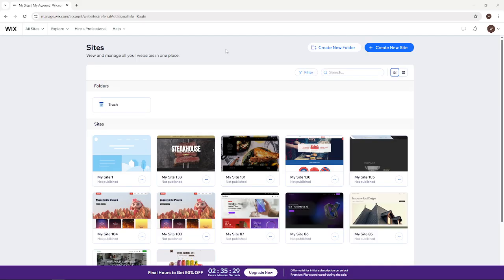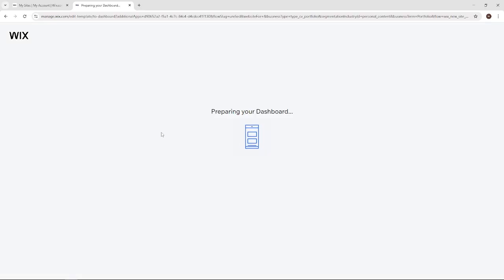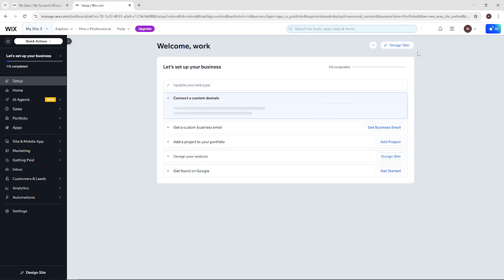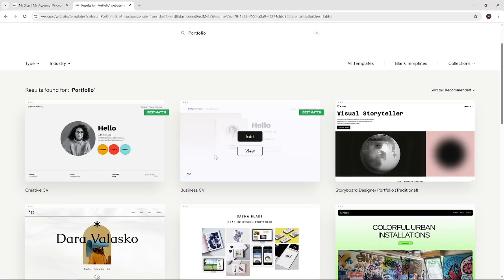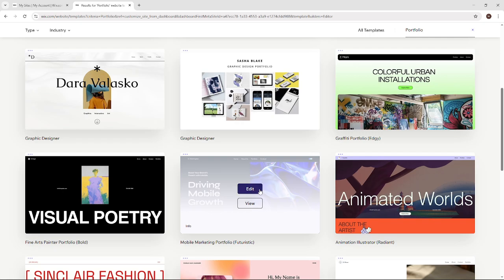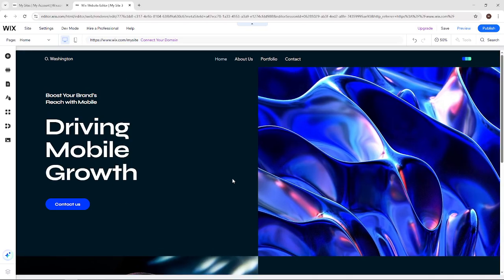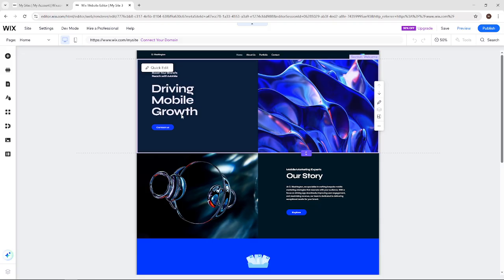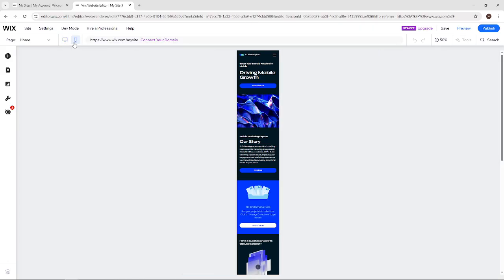How To Create Portfolio Websites In Wix (Updated 2026)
How To Create Portfolio Websites In Wix [Professional]

In this 2026 tutorial, you’ll learn how to design a stunning portfolio website using Wix that showcases your work professionally and helps you attract clients or job offers. A great portfolio doesn’t just look good — it clearly presents your skills, builds trust, and guides visitors toward contacting you.

🔹 What You’ll Learn:

How To Choose A Clean Portfolio Template That Highlights Your Work

How To Create Galleries And Project Pages With Visual Impact

How To Add Case Studies That Explain Results And Achievements

How To Organize Work Into Categories For Easy Browsing

How To Add Testimonials And Social Proof For Credibility

How To Include Contact Forms And Call To Action Sections

How To Optimize Images For Fast Loading Speeds

How To Design Mobile Friendly Layouts For Recruiters On Phones

How To Maintain Consistent Branding Across Your Entire Site

💡 Pro Tip: Focus on quality over quantity. Show fewer but stronger projects with clear outcomes instead of overwhelming visitors with everything.

By the end of this video, you’ll have a polished portfolio website that makes you look professional, builds trust instantly, and consistently attracts new opportunities.